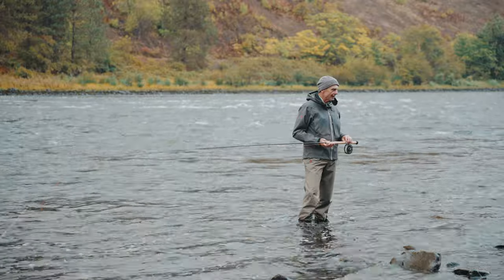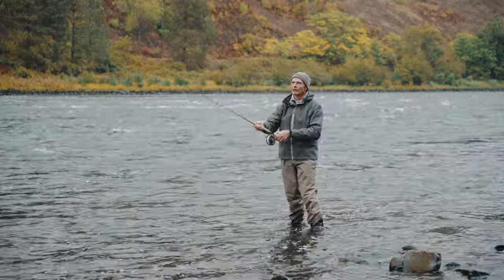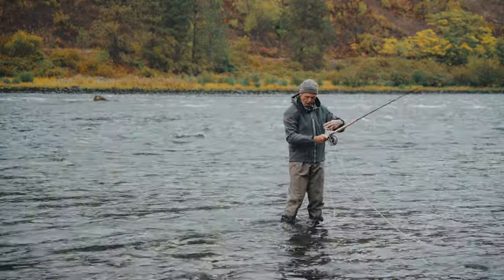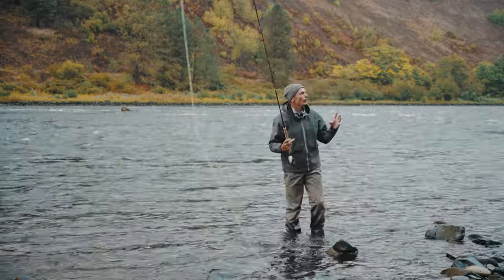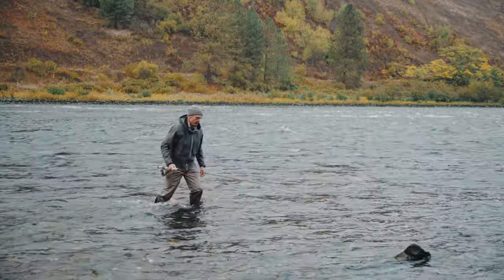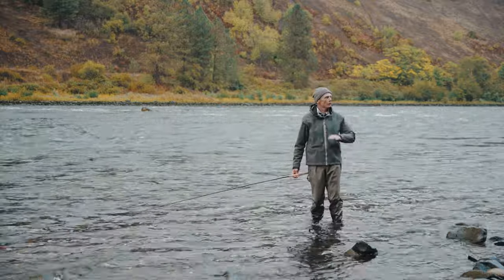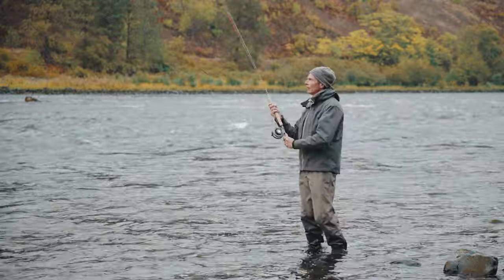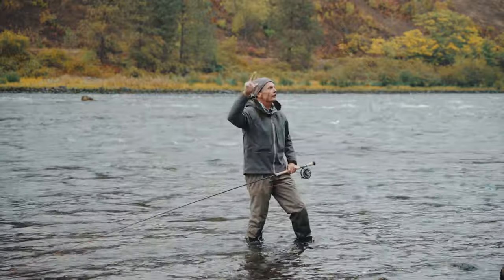How To Spey Cast - Simon Gawesworth Simplifies Spey Casting | Clearwater Spey Gathering 2023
Simon Gawesworth is acknowledged as one of the world's leading authorities on Spey casting and has taught and demonstrated Spey casting around the world. In his demo this year, Simon discusses the confusing nature of all the different spey techniques and simplifies the cast to 4 steps. Anchoring, aim toward your track, create your D-loop, load the rod, and close the wedge to fire off your cast.

HOUSE OF FLY / FLY PROJECT
@simongawesworth7812 SIMONS YOUTUBE CHANNEL